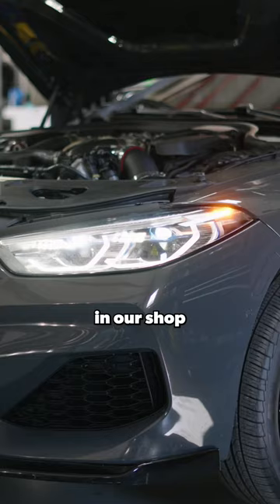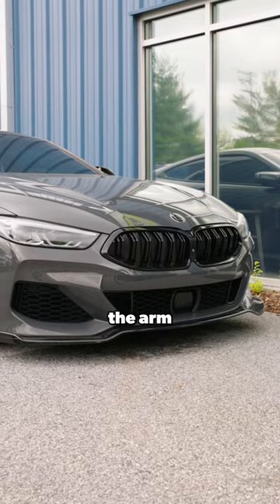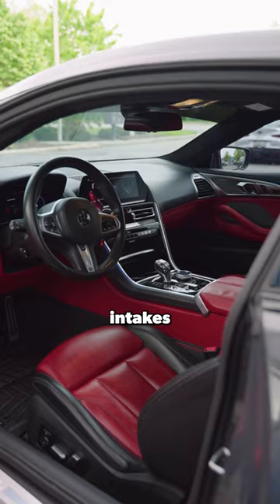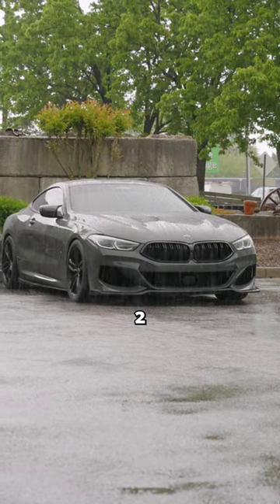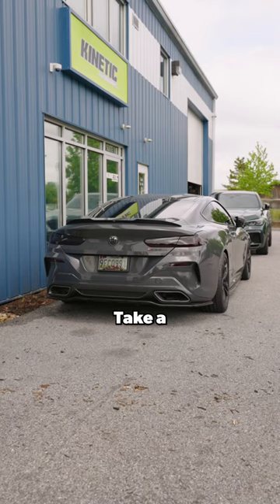M850i sounds NUTS 🥜 after we did this!